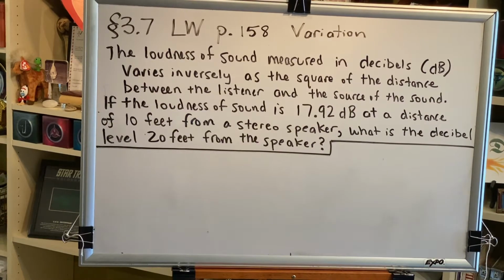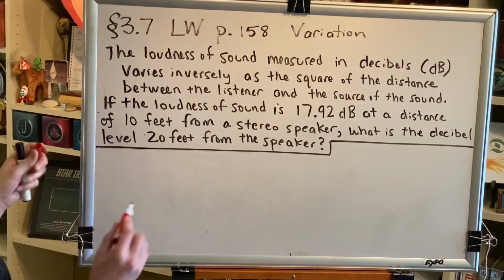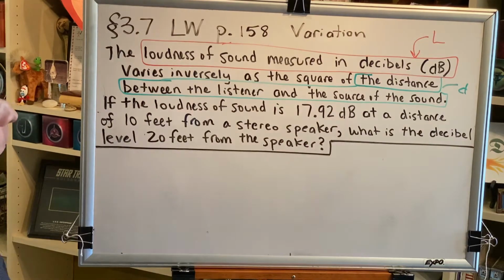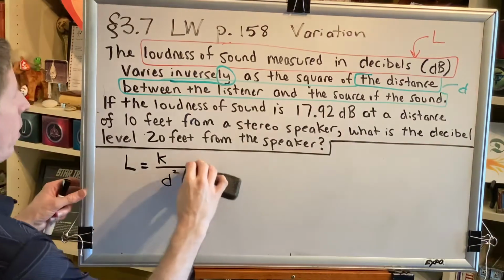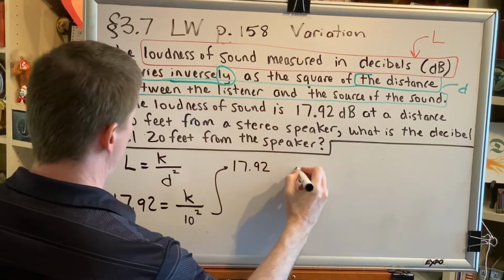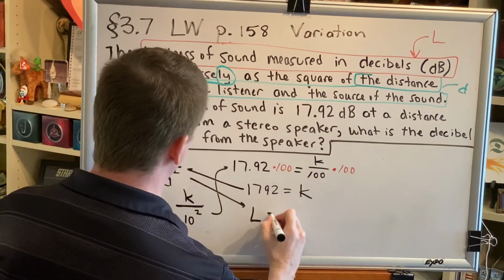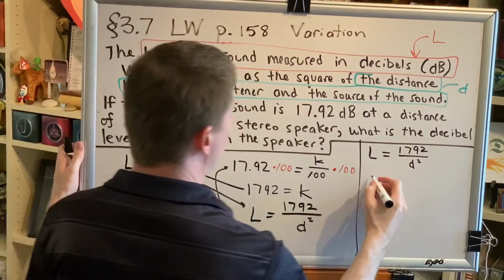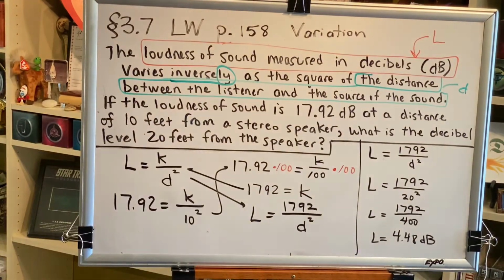Section 3.7 (Part 4) Variation